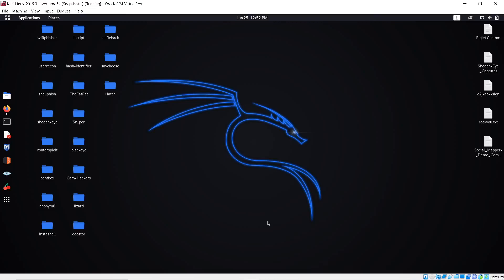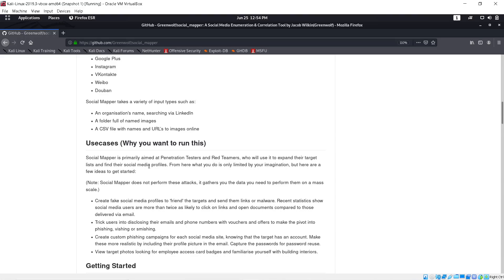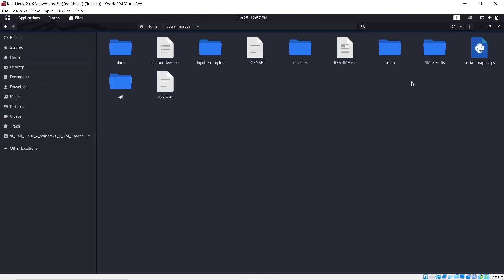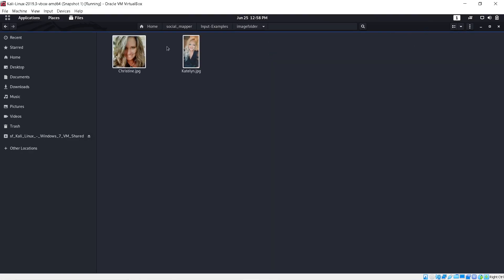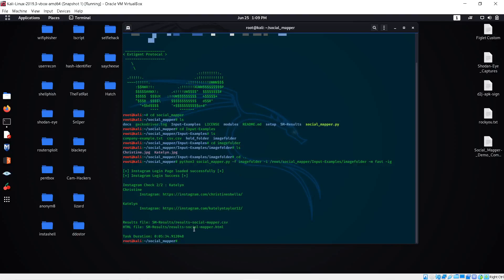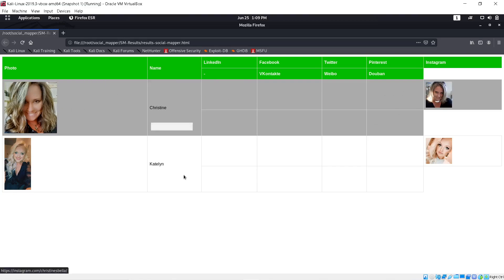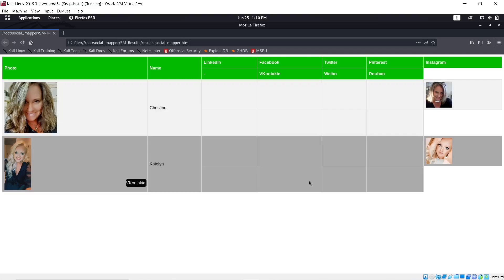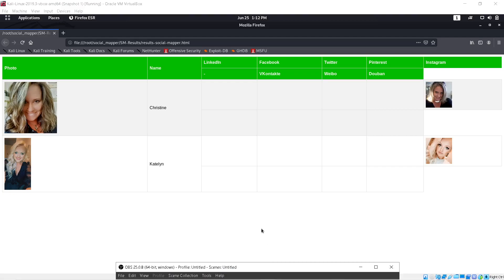Social Mapper Facial Recognition (Recon method)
Show how a Facial Recognition Python program works on Kali Linux